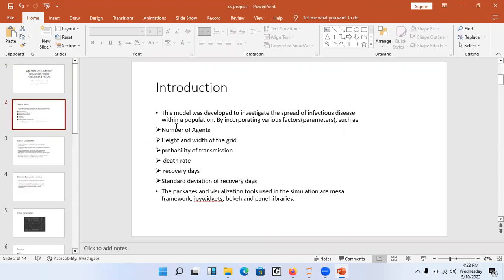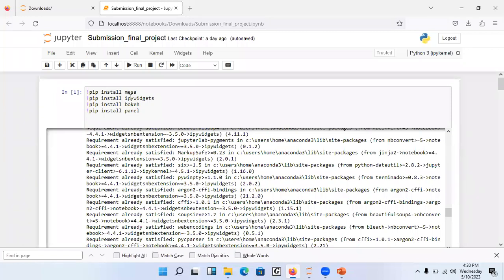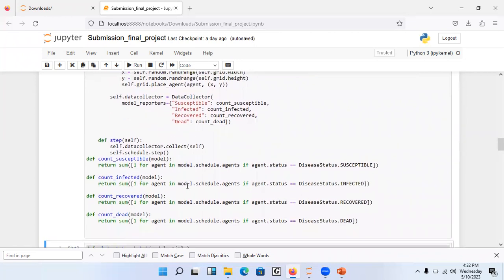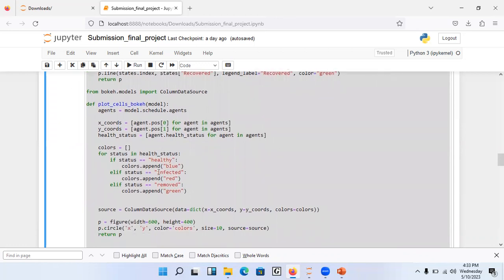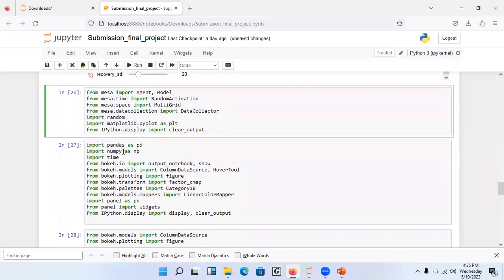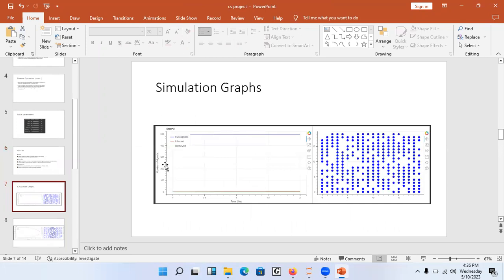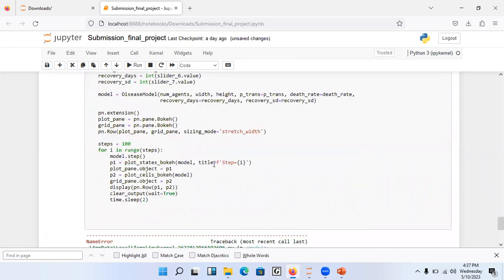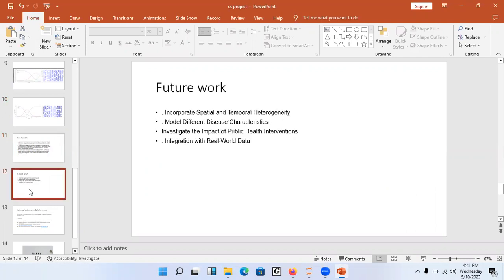Agent based epidemic simulation model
The main aim of the project is to investigate the spread of infectious disease within a population by incorporating factors like probability of transmission, death rate, recovery days, etc.